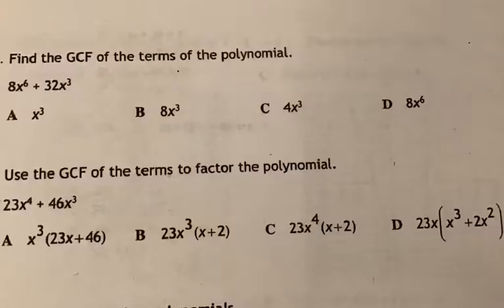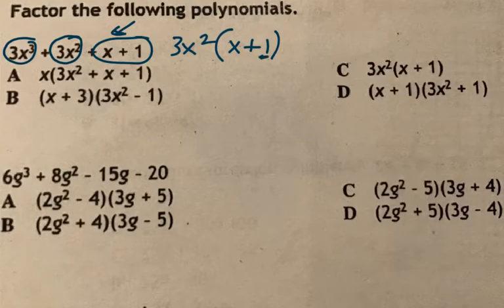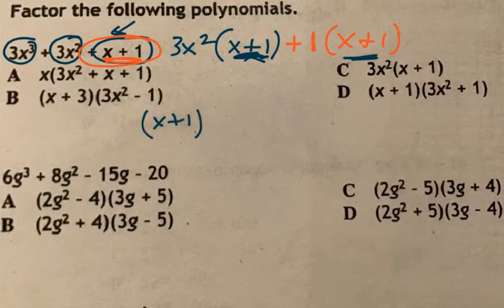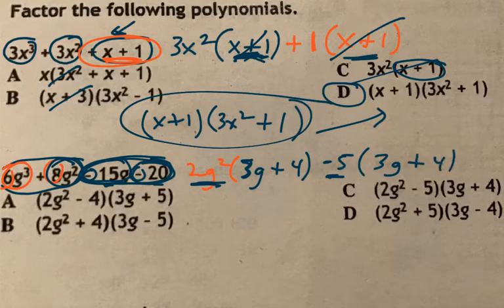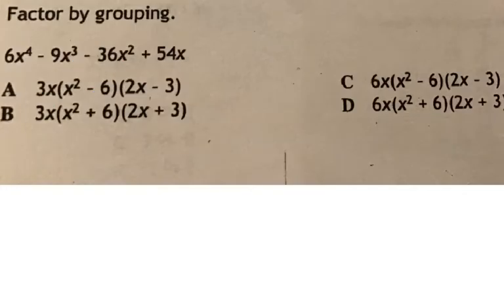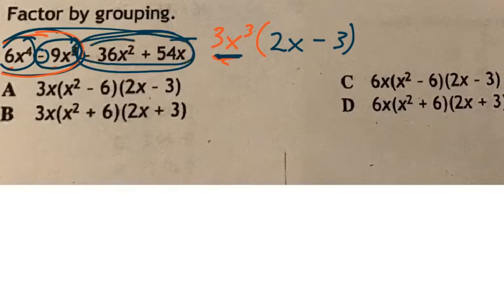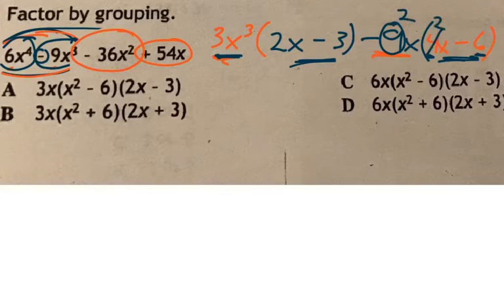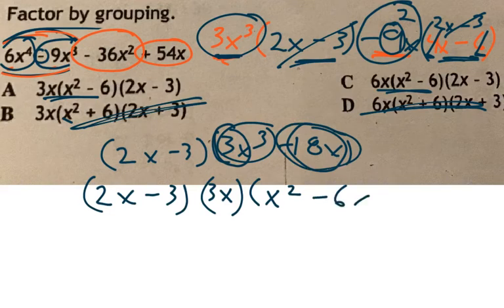January 7, 2019